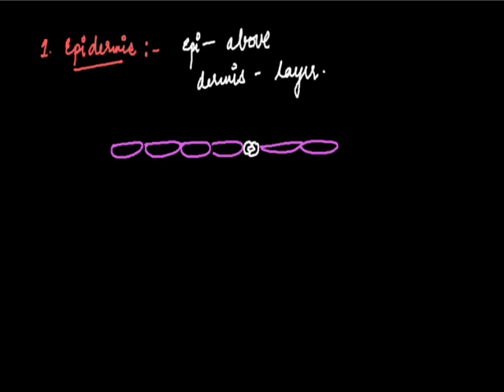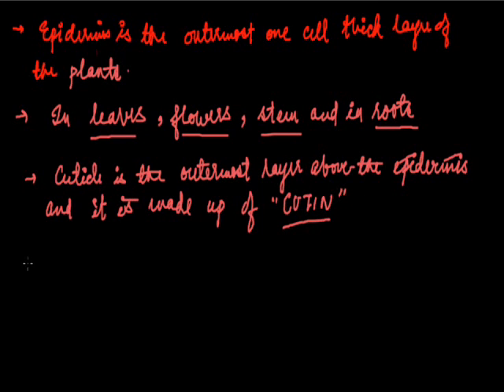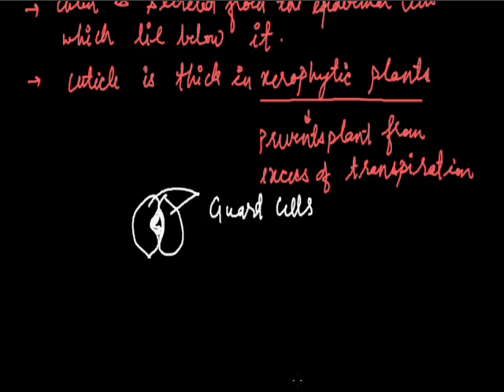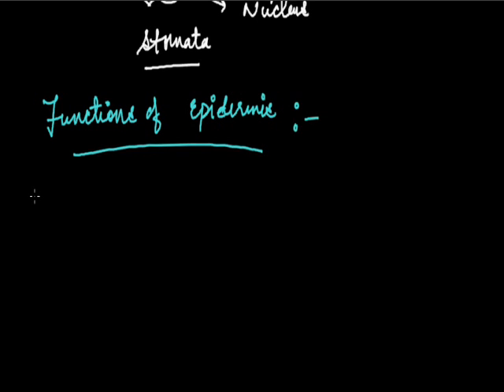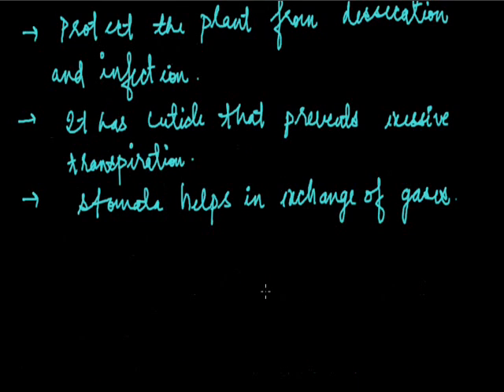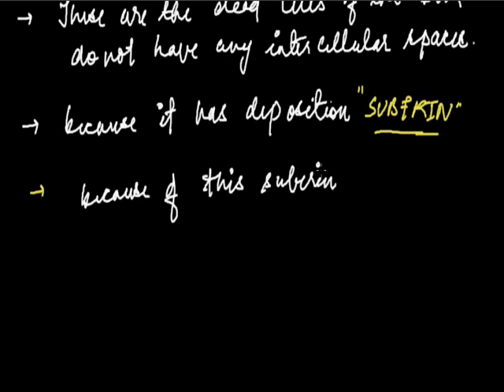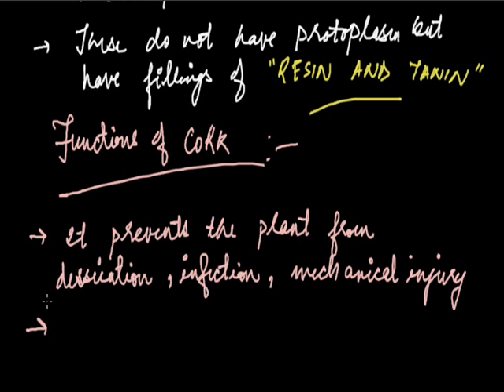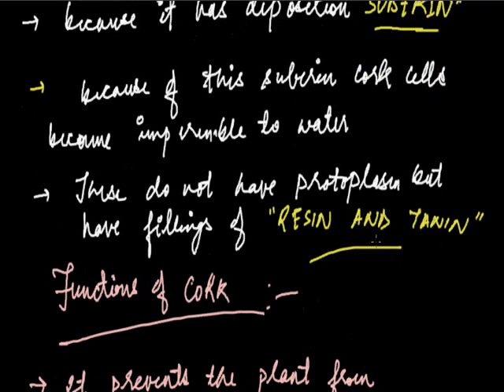Tissue 004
Epidermis and cork grade ix